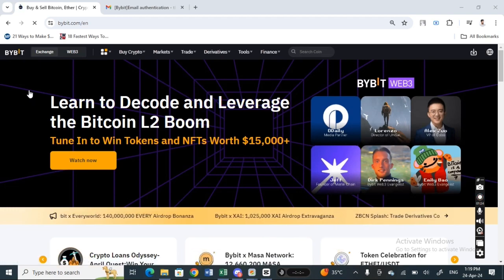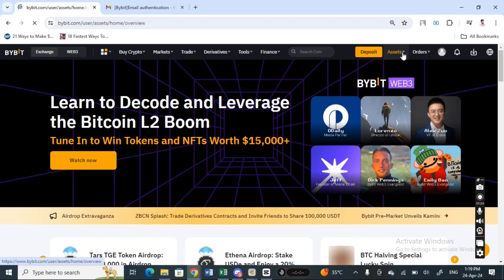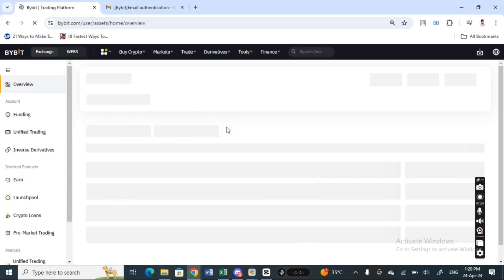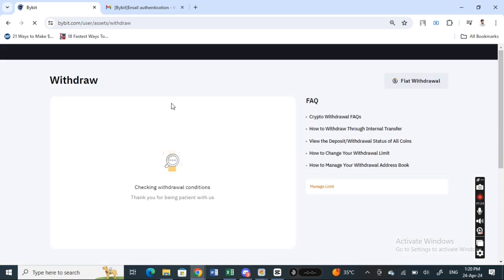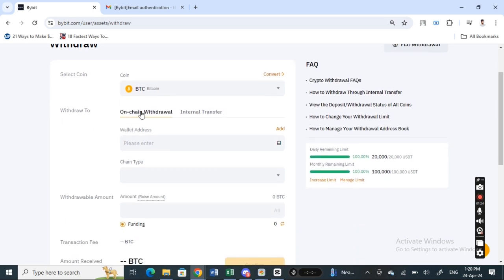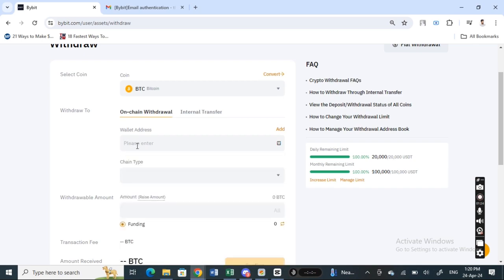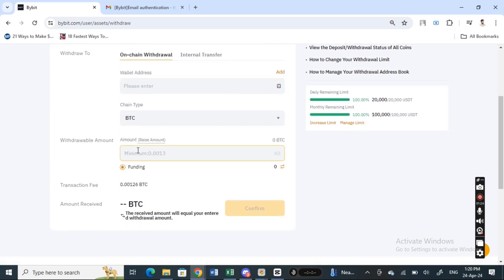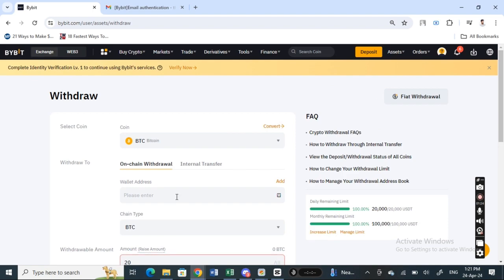How to Withdraw from Bybit to Revolut (Best Method)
Learn the best method for withdrawing funds from Bybit to Revolut in this easy-to-follow tutorial. Say goodbye to complicated processes and hello to seamless withdrawals with this step-by-step guide!